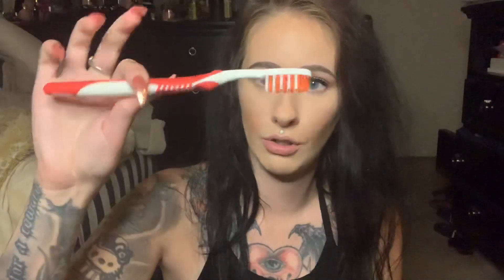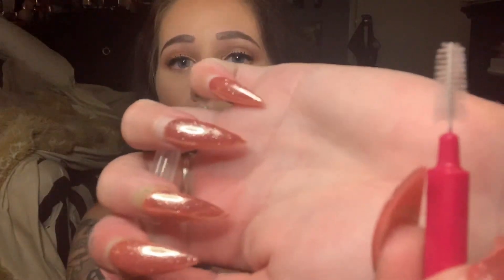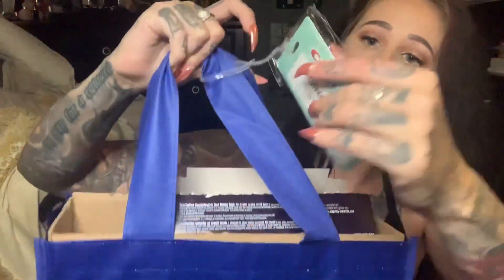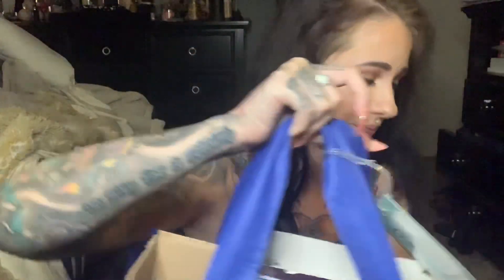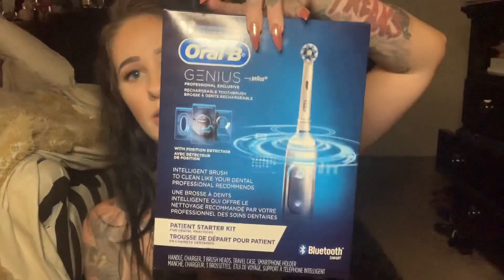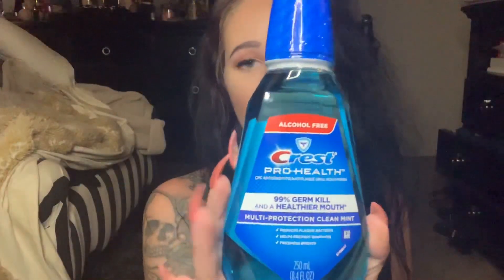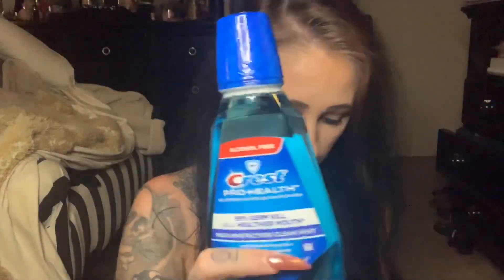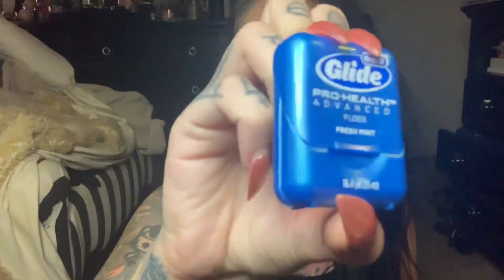What my orthodontist gave me when I got my braces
This is what my orthodontist gave me when I got my top braces on. Did you get any goodies?